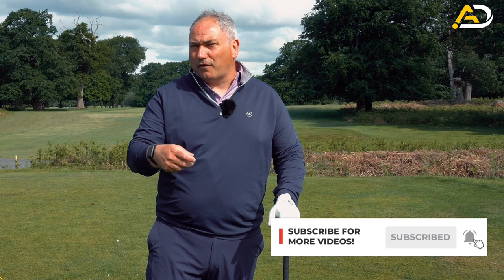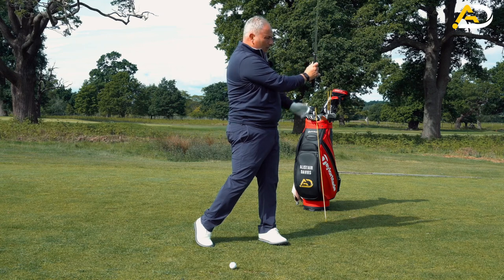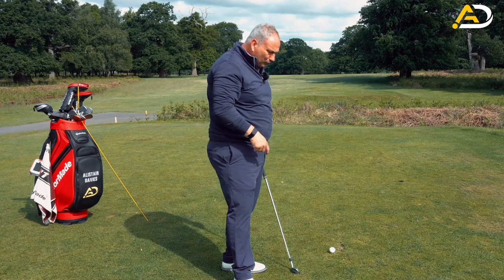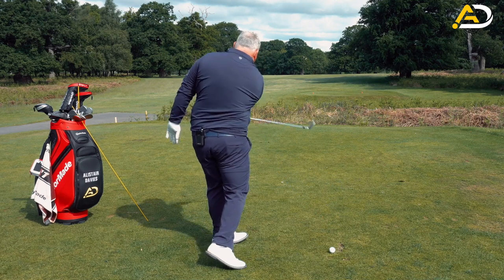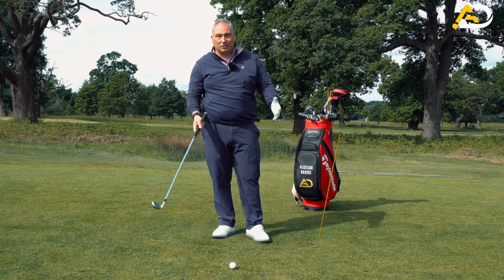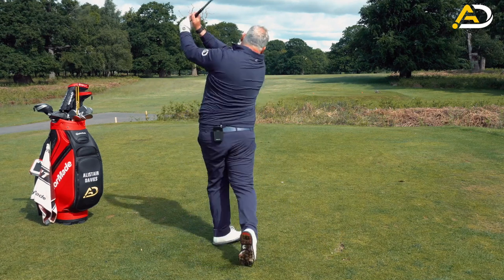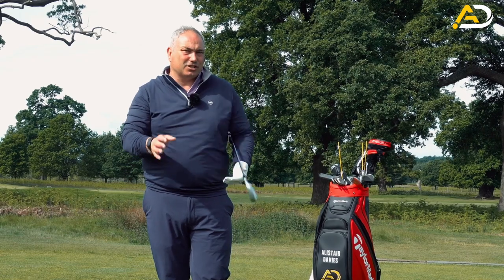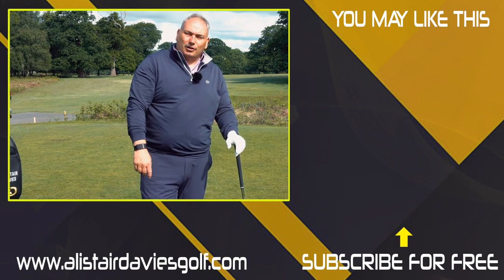Golf - The BODY RELEASE Swing - Amazing Impact Feel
Alistair Davies golf Uk Top 25 Golf Coach shares with you how to release the club like pga tour players. Most golfers flap their hands at the ball through impact, in this video Alistair shares the correct way to move through impact. This is more of a body lead release.